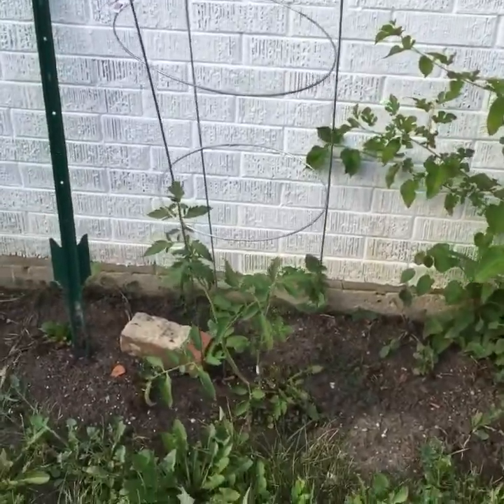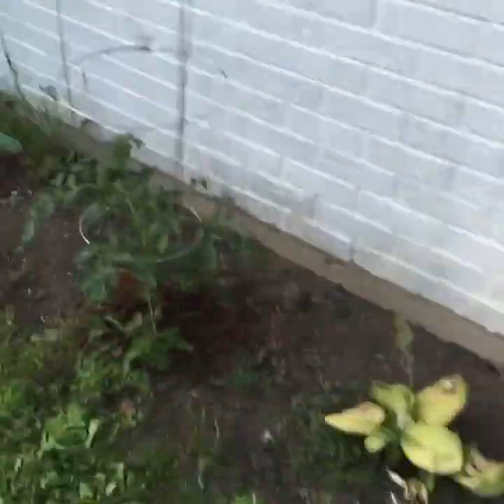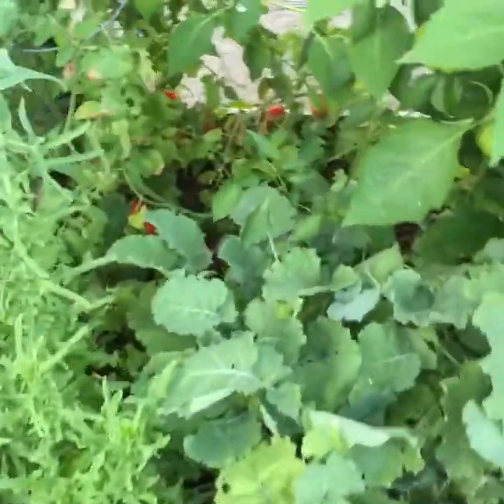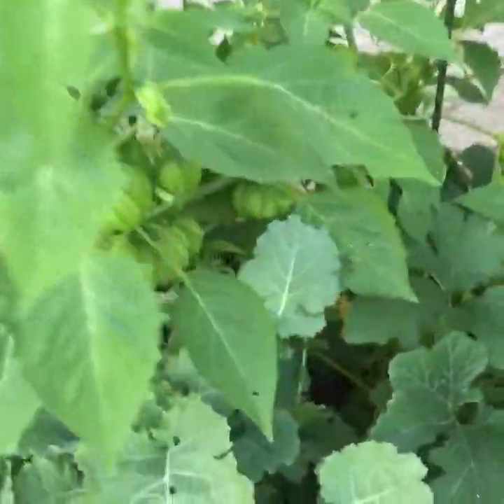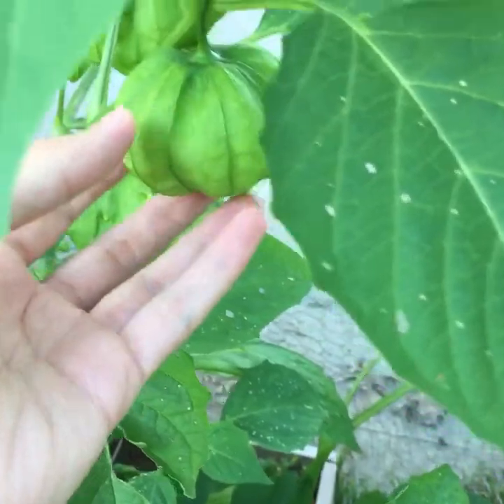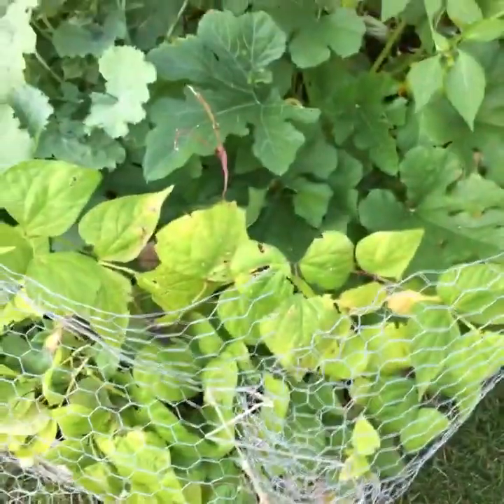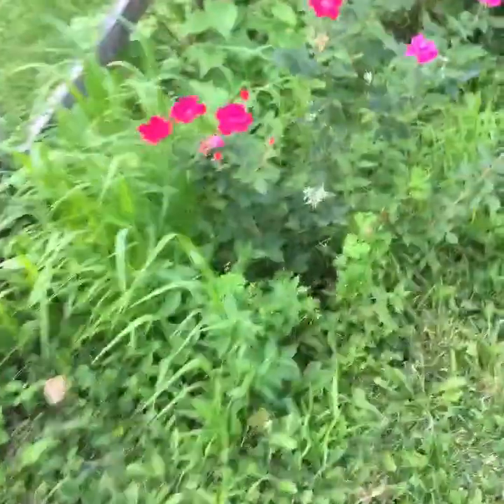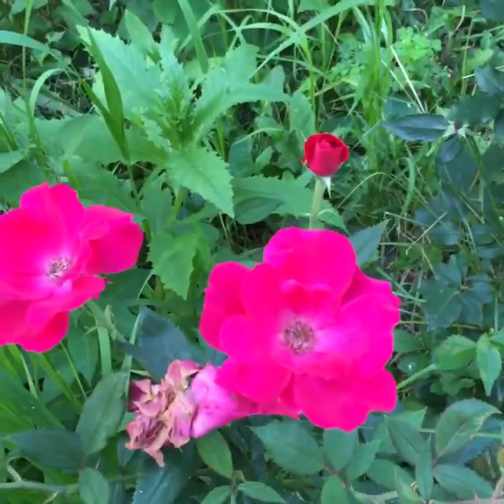Garden Update 8/2